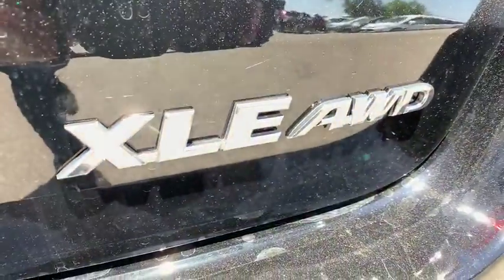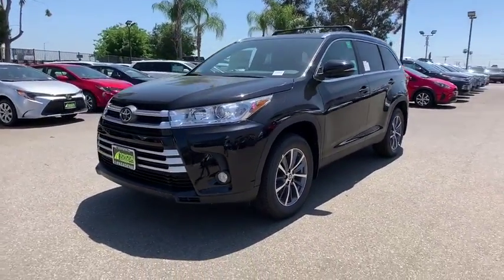2019 Toyota Highlander Pasadena, Arcadia, Monrovia, Los Angeles, Alhambra, CA T190957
Midnight Black Metallic New 2019 Toyota Highlander available in Pasadena, California at Toyota Pasadena. Servicing the Arcadia, Monrovia, Los Angeles, Alhambra, CA area.

Toyota Pasadena
3600 E. Foothill Boulevard